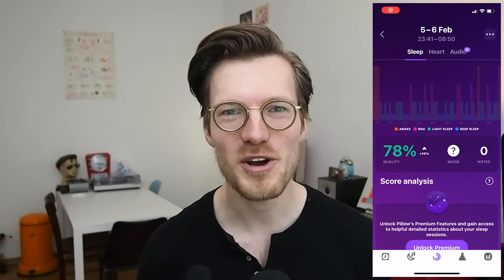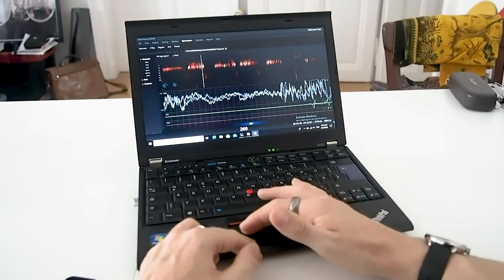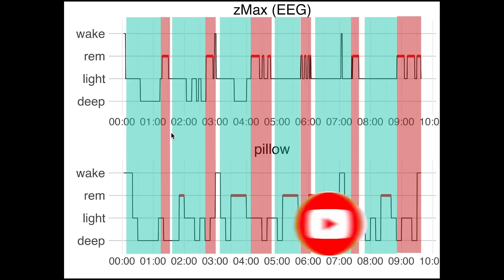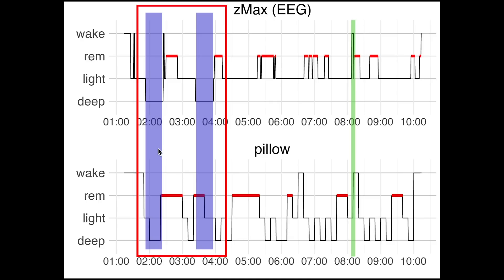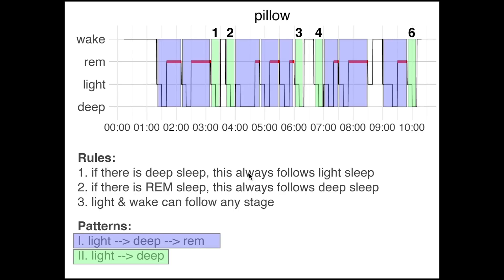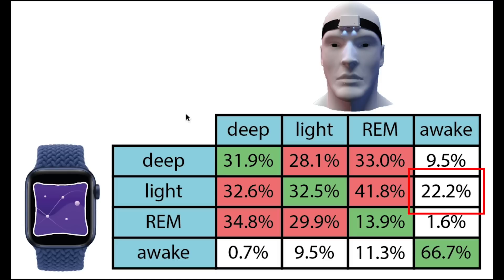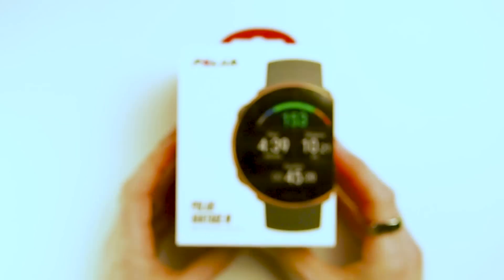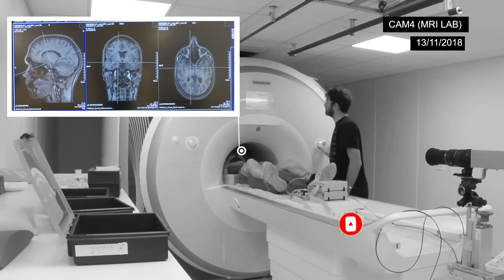Pillow App Science Test: Apple Watch Sleep Review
Apple Watch Sleep Tracking Test of the Pillow App on my Apple Watch Series 6 against a scientific EEG device.

Apple Watch 44mm
Apple Watch 40mm

Timestamps:
00:00 General intro
01:23 Test Setup and Pillow Background
02:41 Test Results: 10 Nights Compared
07:26 Test Results: Algorithm Patterns
08:47 Test Results: Overview Analysis
10:42 Test Results: Other Sleep Apps
12:06 Conclusions (Should you buy Pillow?)
13:56 Limitations